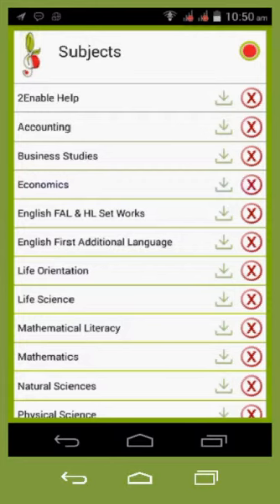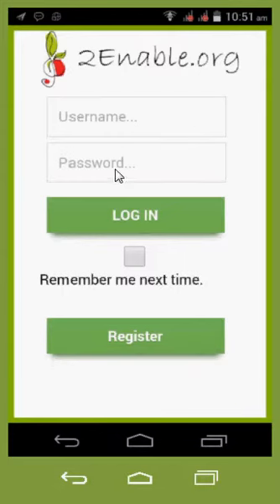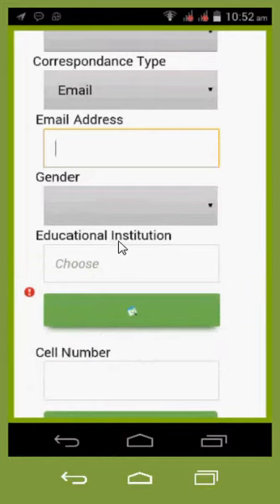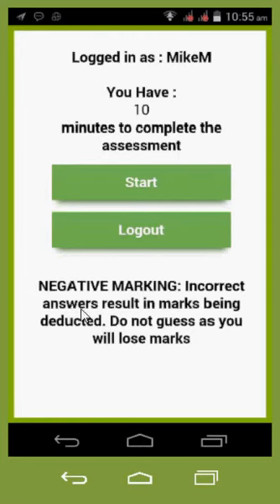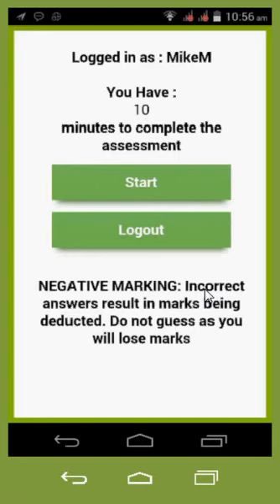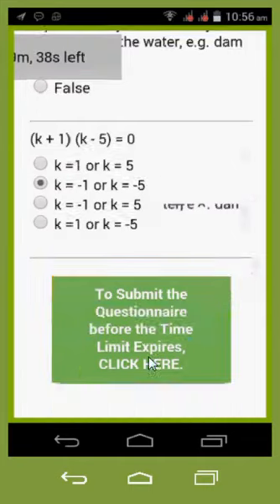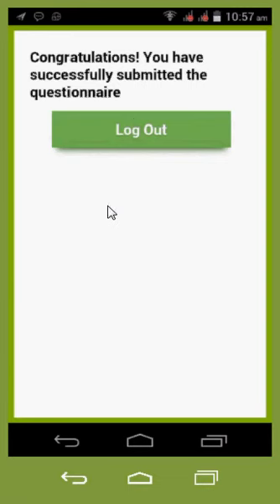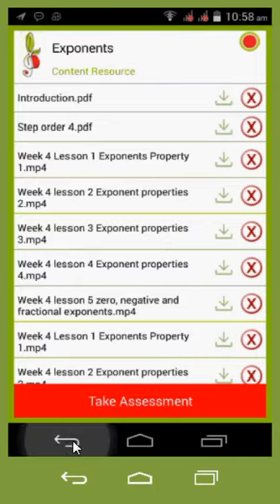Android App How to take an Assessment